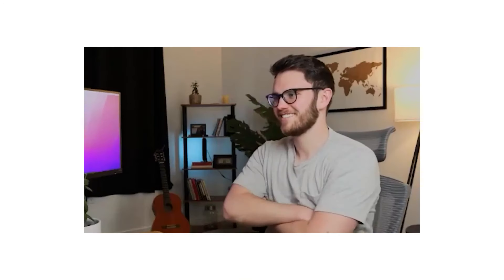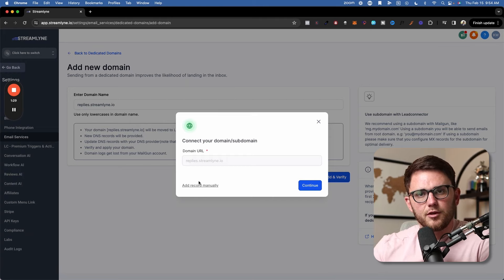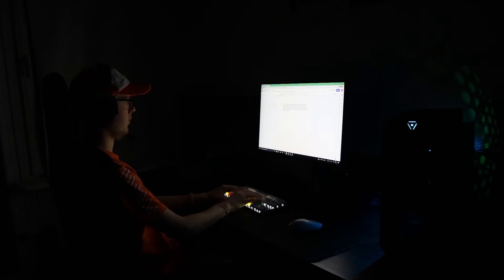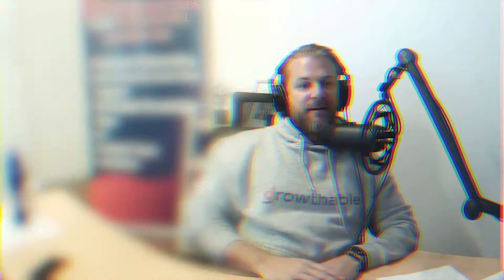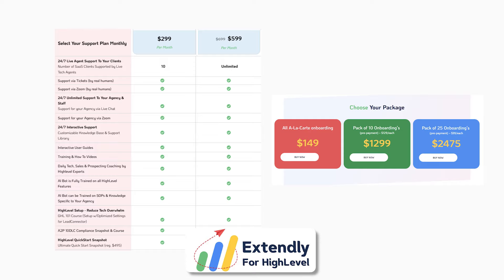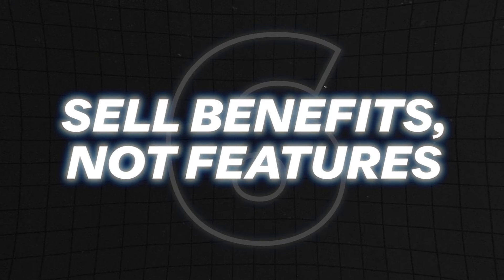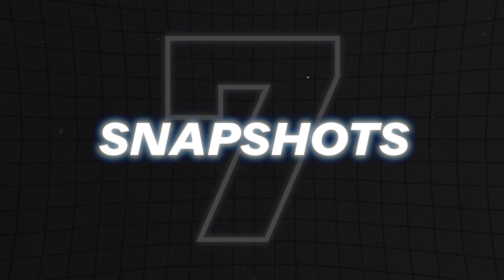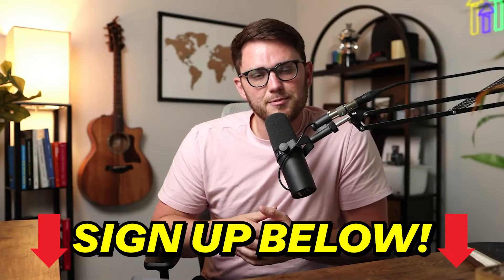I Made $2M with GoHighLevel: The 8 Mistakes Everyone Makes (And How to Avoid Them)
1) Check your Spam Folder

Timestamps:

0:00 Overview
0:46 #1
3:21 #2
5:16 #3
7:24 #4
9:03 #5
10:38 #6
12:24 #7
13:40 #8
14:05 Final Thoughts

In this video, Keaton Walker shares 8 essential lessons and insider tips that every newbie GoHighLevel entrepreneur needs to know. Keaton reveals the common mistakes that hold back many beginners and provides clear, actionable advice on how to avoid them. Drawing from his own experience of generating $2M in revenue with GoHighLevel, Keaton offers a roadmap for mastering the platform and achieving rapid growth from the start.